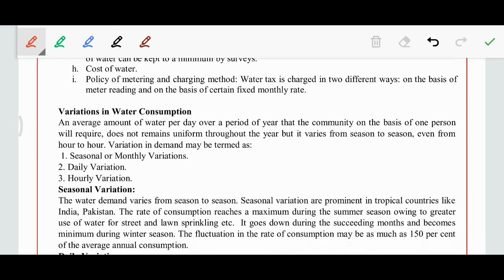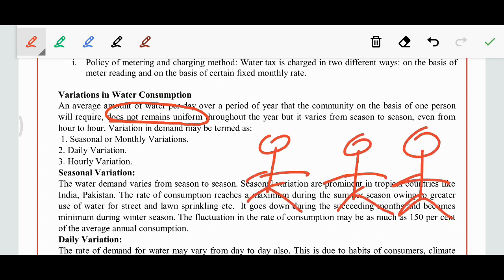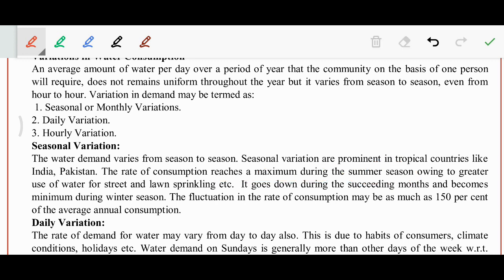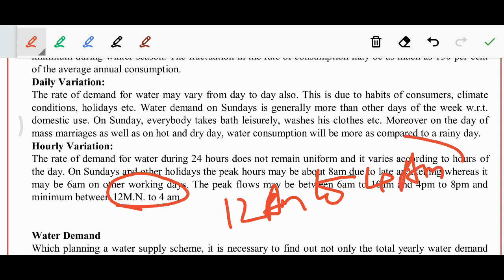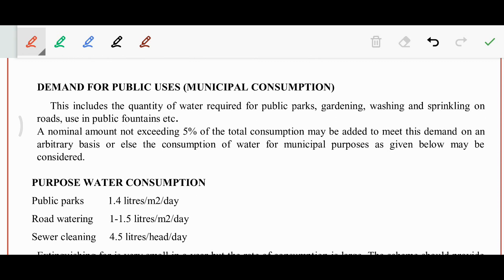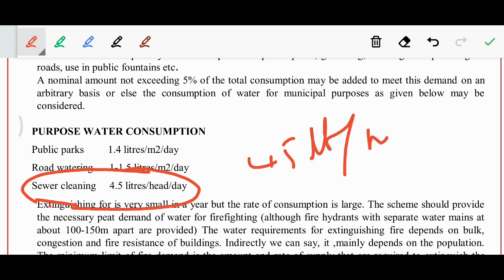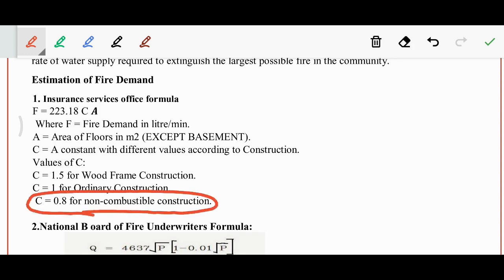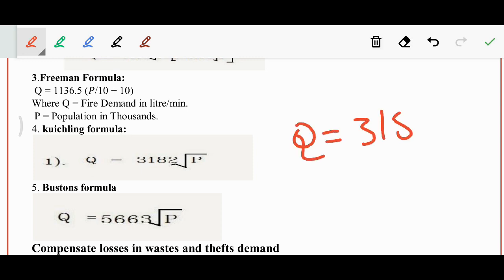VERIATIONS IN WATER CONSUMPTION | REVISION |UNIT-I PART-3 | by MIRZA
JNTUH SYLLABUS.
ENVIRONMENTAL ENGINEERING(CE602PC) R16

Class: III Year B. Tech. II Semester
👉I'll write & DEDICATE it for you in my post videos.
🌟Remember: YOUR HEARTS are OUR ASSETS*.!